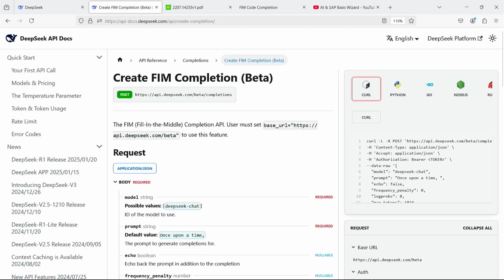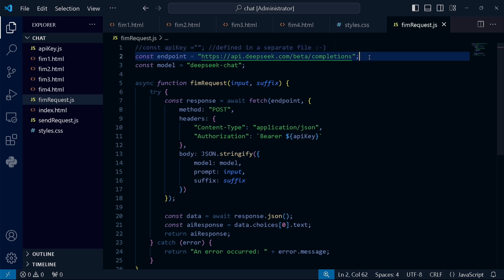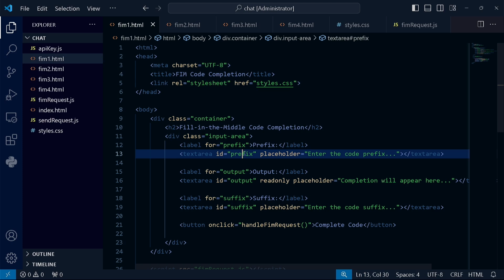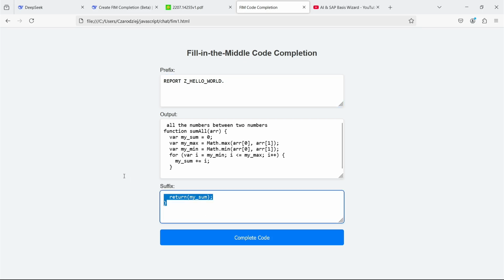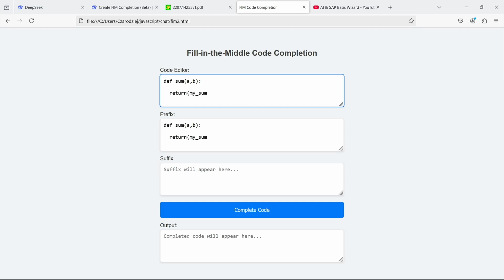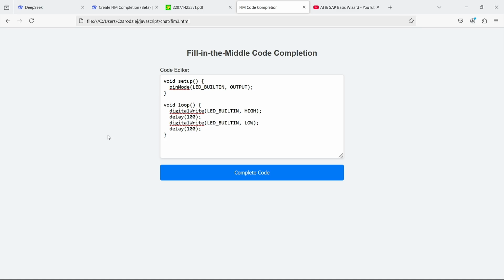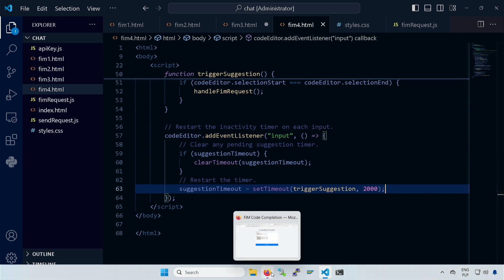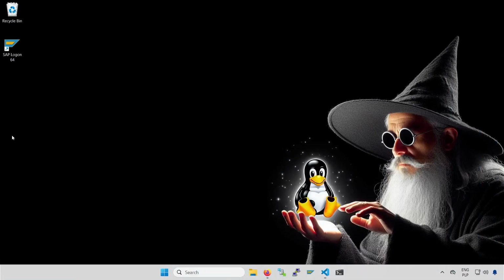Build an AI-Powered Code Editor with DeepSeek FIM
Welcome to the ultimate AI Code Editor episode! In this video, we’re demystifying the Fill-in-the-Middle (FIM) technique - a game-changing method explained in detail by OpenAI. But instead of just talking theory, we’re getting into the nitty-gritty with a practical, step-by-step build of an AI-powered Code Editor using the DeepSeek FIM API.

We’ll dive into the DeepSeek API documentation, break it down, and tackle four hands-on examples that gradually morph our project into a real-world code editor. Think it sounds tough? I promise it’s easier than you might expect—and by the end, you’ll see just how fast you can bring this editor to life!

In this video, we'll also test how our AI code editor handles different programming languages - Python, JavaScript, ABAP, and even the specific C dialect used for Arduino.

If you'd like to check out the paper presented in the video, "Efficient Training of Language Models to Fill in the Middle", you can find it

TOC:
00:00 - Introduction to AI Coding Assistants
00:19 - How AI Code Completion Works
00:29 - Introduction to Fill-in-the-Middle (FIM) Technique
00:39 - Overview of DeepSeek API and Setup
01:43 - Understanding the Theory Behind FIM
03:07 - Practical Implementation of FIM in JavaScript
04:44 - Exploring the FIMRequest Function
06:33 - First Example: Simple FIM Code Completion
10:09 - Second Example: Enhanced Code Editor with Prefix and Suffix Fields
13:28 - Third Example: Simplified Code Editor with Auto Completion
15:46 - Fourth Example: Real-Time AI Code Suggestions Without Buttons
19:46 - Final Thoughts and Encouragement to Explore AI Development
20:31 - Conclusion and Closing Remarks